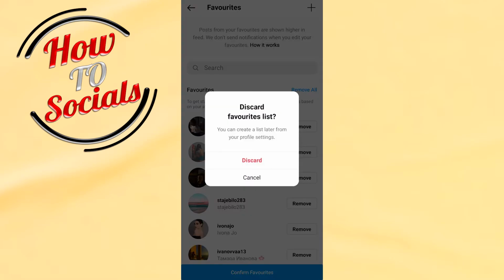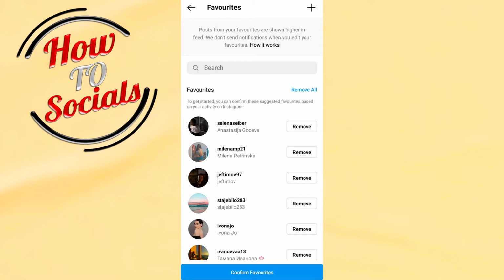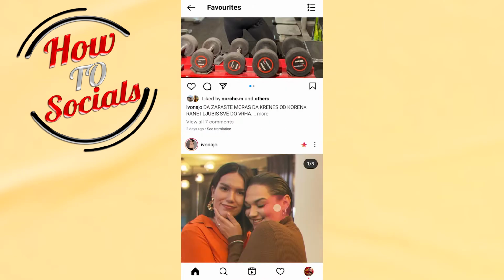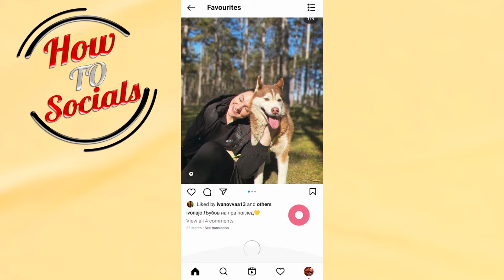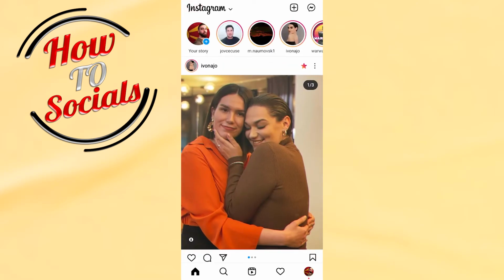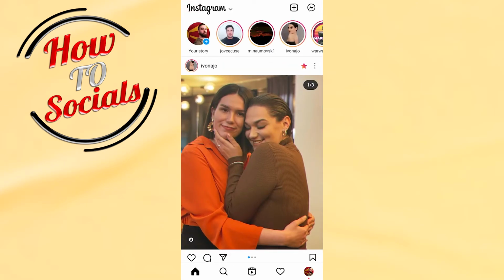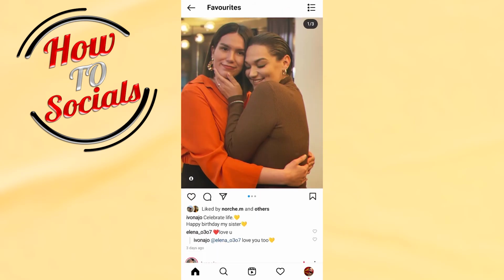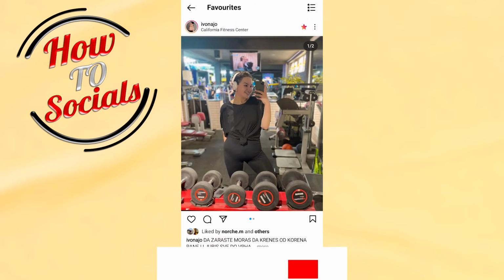How to Add Favorites to instagram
This video will show you how to add favorites to instagram.